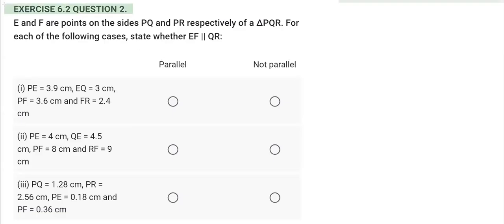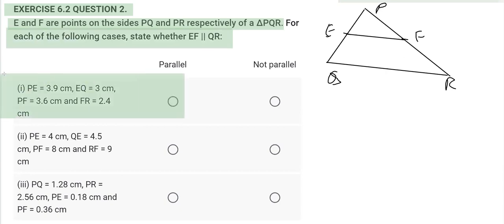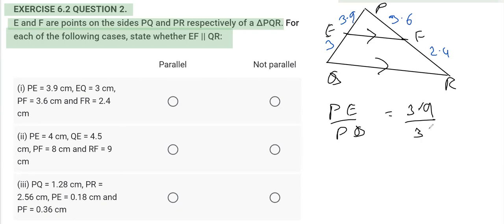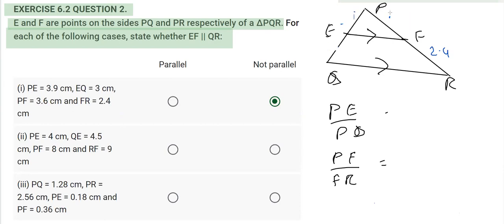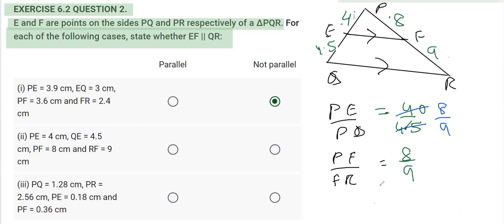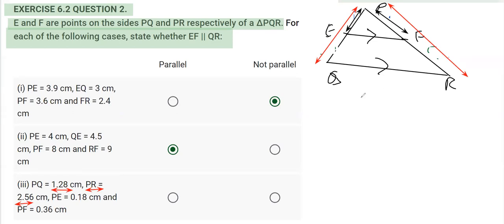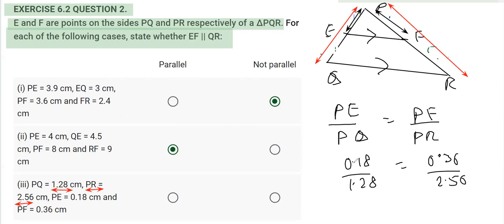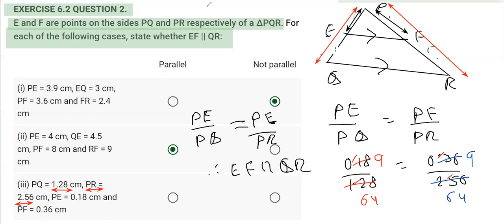SIMILAR TRIANGLES CHAPTER 6 CLASS 10EXERCISE 6 2 QUESTION 2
SIMILAR TRIANGLES CHAPTER 6 CLASS 10
In triangle ABC, D and E are points on the sides AB and AC,
such that AB =  11.2 cm, AD = 2.8 cm, AC = 14.4 cm, and AE = 3.6 cm.
Show that DE is parallel to